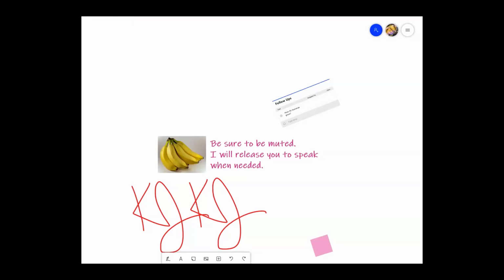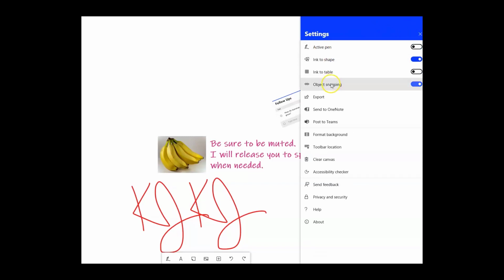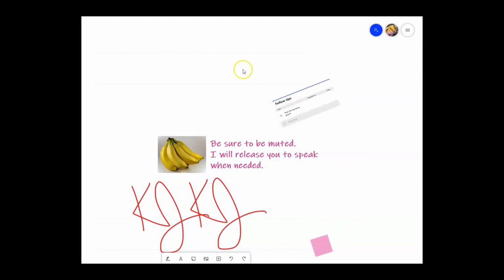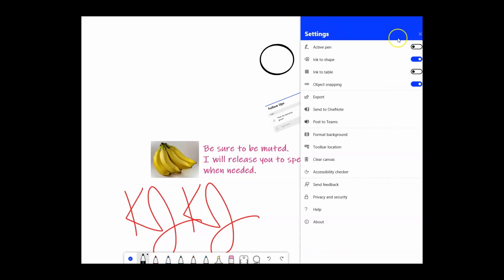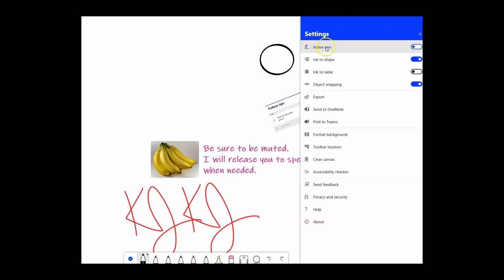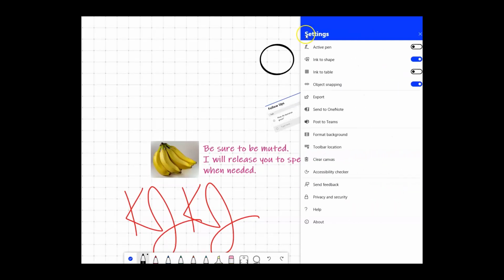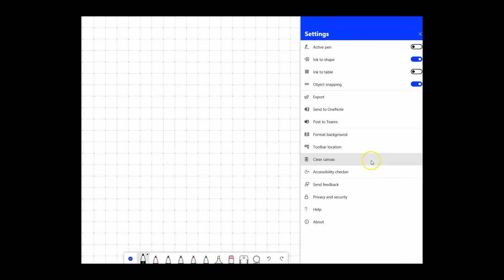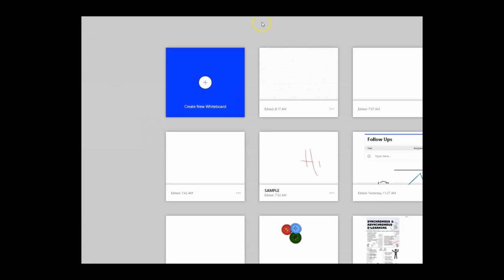Microsoft Whiteboard Settings